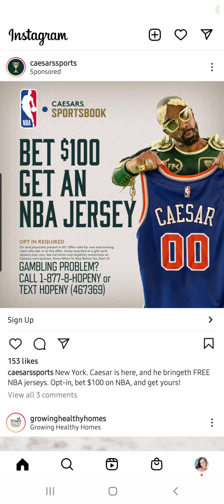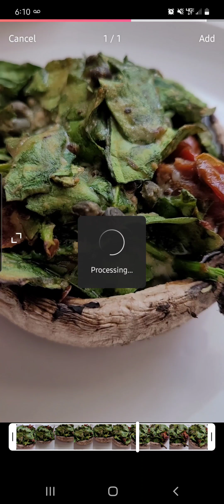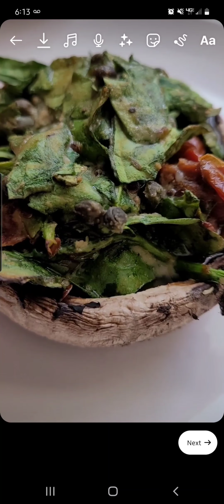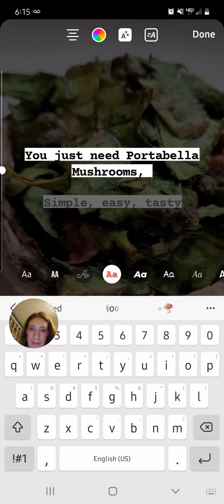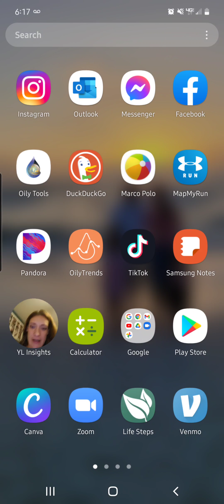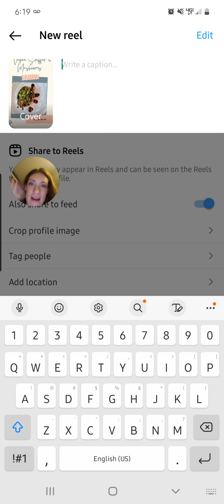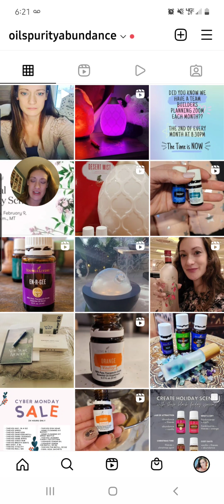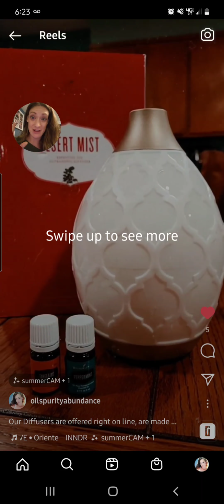Basic Reels 101